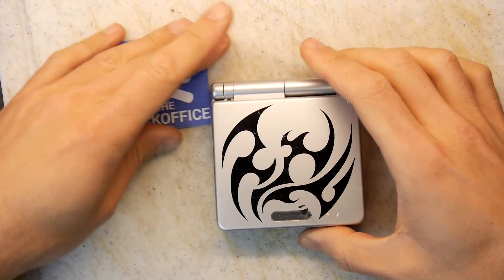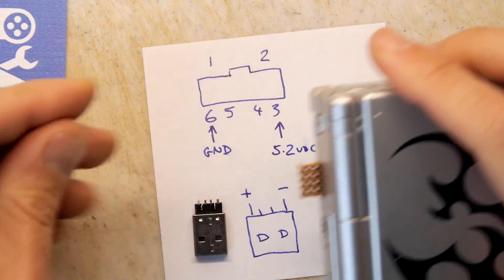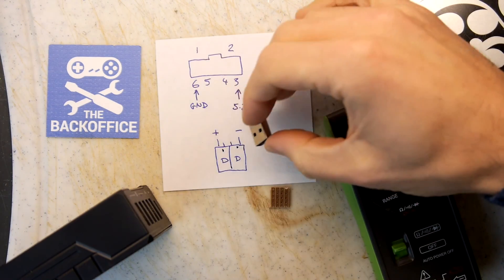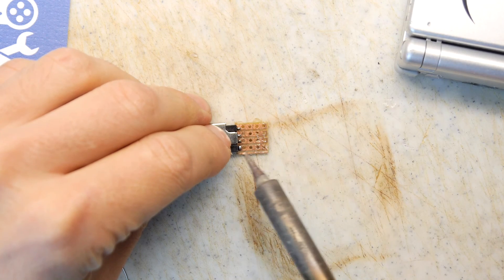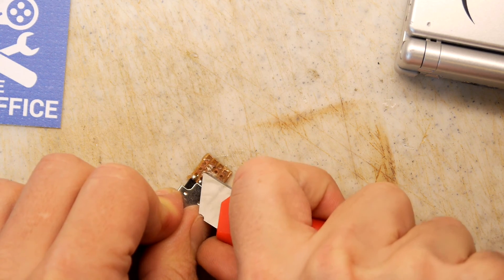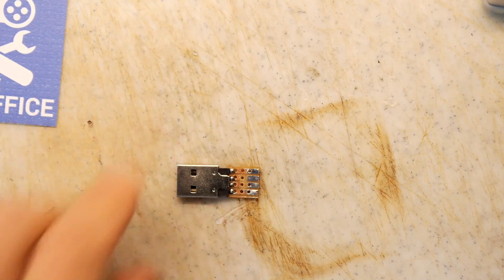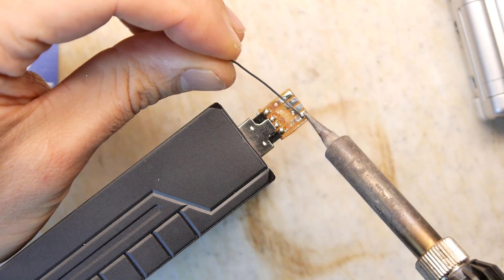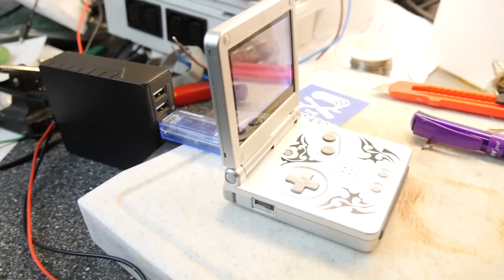DIY Nintendo Gameboy Advance SP DS Charging Adaptor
Teardown Lab - DIY Nintendo Gameboy Advance SP DS Charging Adaptor
Have no Nintendo charging cable? Then no problem, I show you how to make your very own!
No you dont have to wait around waiting for the postie to deliver your swag, just make this and you will be back playing before long!